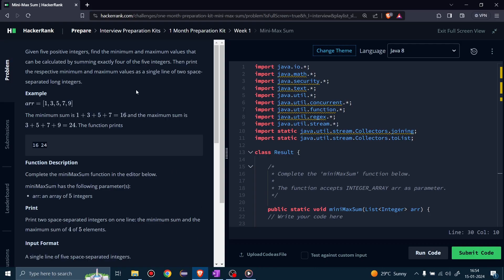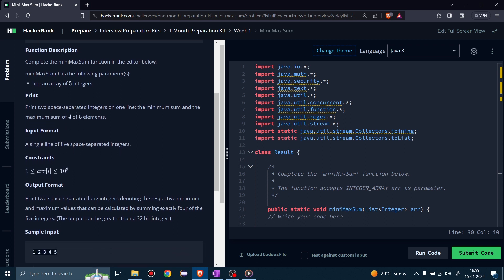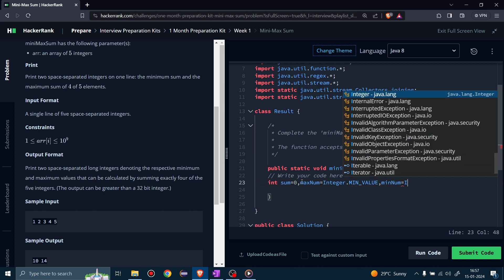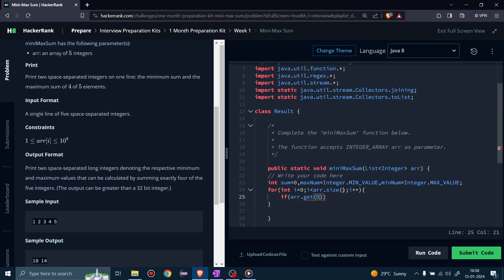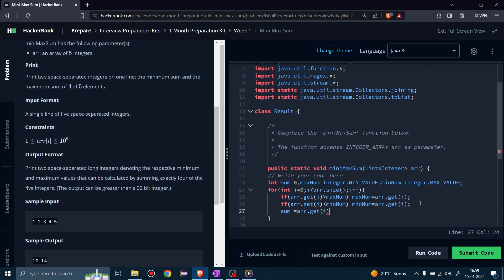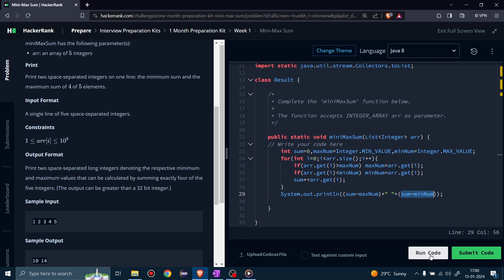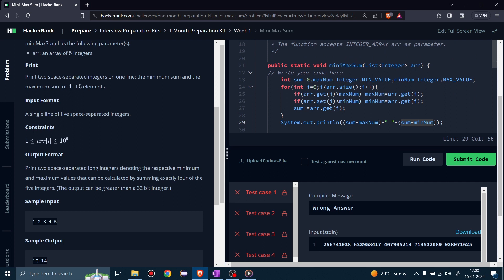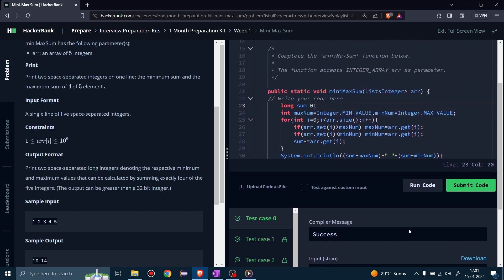Mini Max Sum Hackerrank Solution Java | Week 1 | Interview Kit | Problem Solving ( Basic)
⭐️ Content Description ⭐️

** Mini Max Sum Challenge on HackerRank **

In this video, we'll tackle the "Mini Max Sum" challenge on HackerRank together!

Problem statement -  Given five positive integers, find the minimum and maximum values that can be calculated by summing exactly four of the five integers. Then print the respective minimum and maximum values as a single line of two space-separated long integers.

Here's what you'll discover:

Crack the problem statement: We'll break down the challenge of finding the minimum and maximum possible sums from an array of five integers, making it easy to grasp the logic.
Craft a powerful Java solution: Witness a step-by-step construction of a clear and efficient Java code using loops and conditional statements.
Optimize for performance: Learn clever techniques to make your code run lightning-fast and impress interviewers.
Handle edge cases like a pro: Discover how to ensure accurate results even with unexpected input values.

This video will equip you with valuable skills and guide you through:

Understanding the Mini-Max Sum problem
Writing clean and efficient Java code
Utilizing loops and conditionals effectively
Optimizing for speed and accuracy
Handling edge cases confidently

**Ready to boost your problem-solving abilities? Save the playlist and let's code together! **

**➡️ Share your Java solutions and questions in the comments below! **